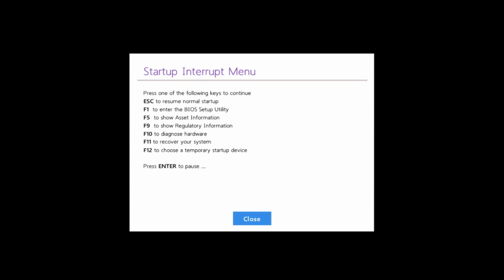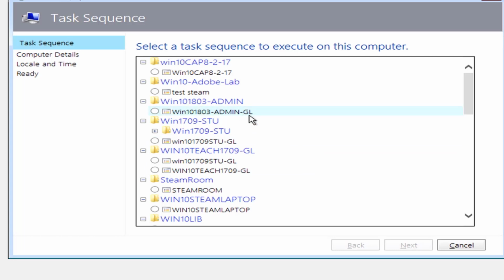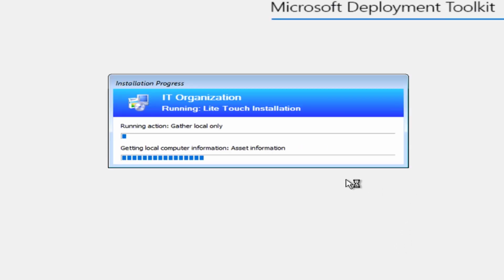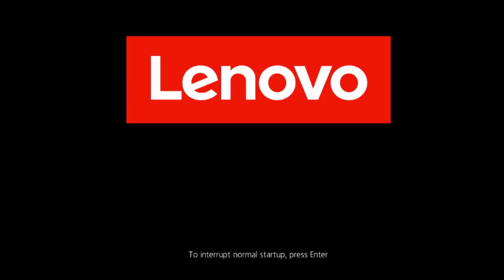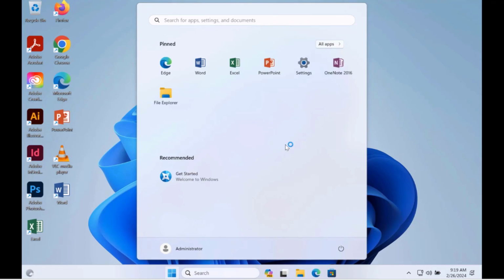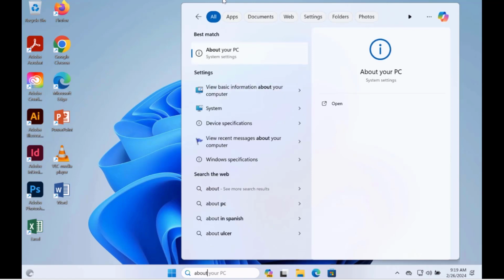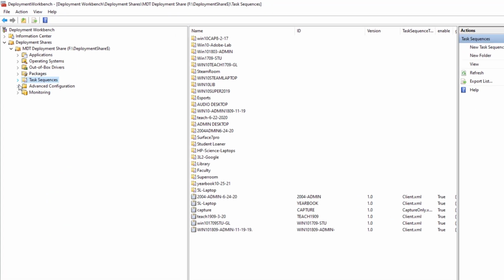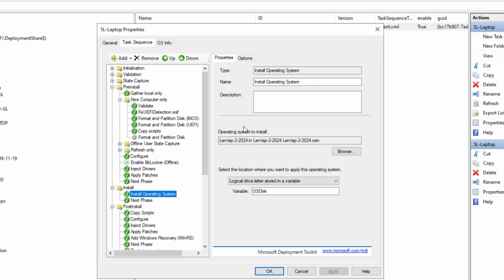Deploy Windows 11 With Microsoft MDT Server